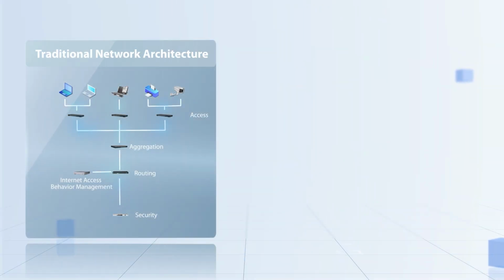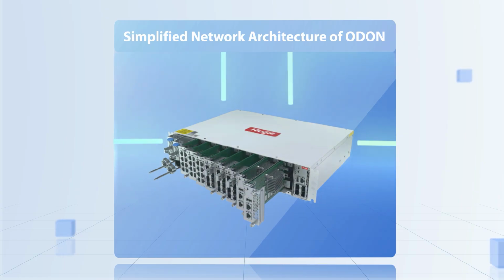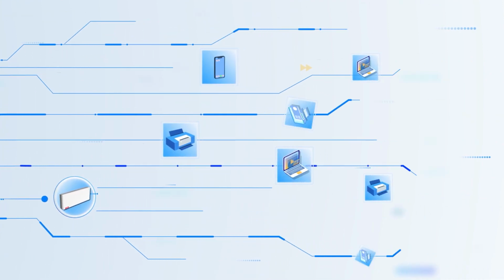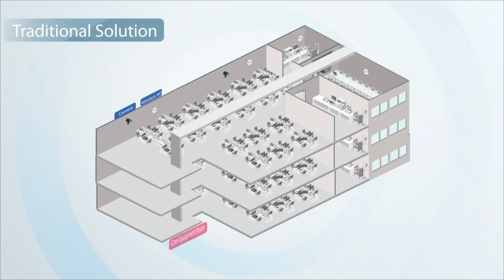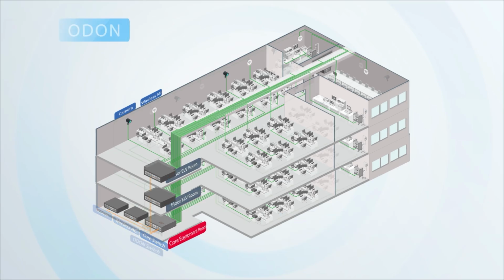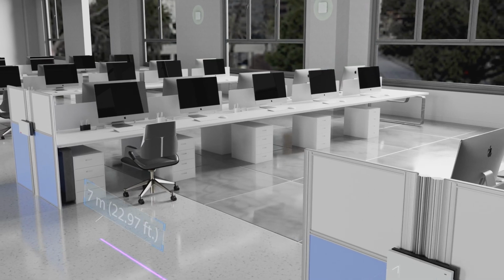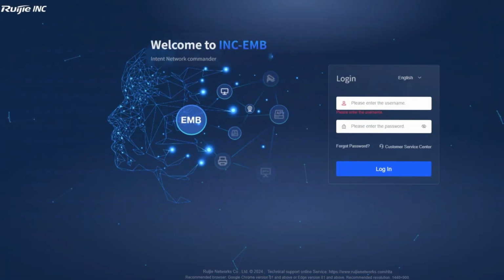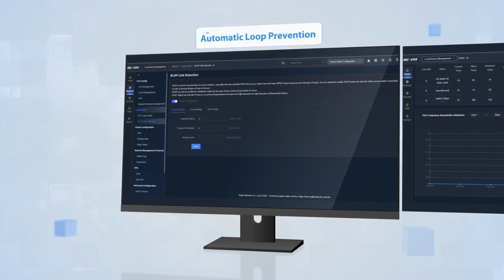One Device for One Network (ODON) 2.0: Revolutionary Simplified Architecture for Modern Campuses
Small and medium-sized campuses often struggle to balance performance with construction costs. Ruijie ODON 2.0 solves this by consolidating an entire network into a single master device, revolutionizing on-premises deployment.

The Pillars of ODON 2.0 Solution:
🏗️ Simplified Architecture: Replace core switches, firewalls, and routers with one multifunctional master device. This centralized approach enables zero-touch provisioning and plug-and-play simplicity for all access points and switches.
💰 Drastic Cost Reduction: Slash device investment by over 50%. By optimizing deployment, you can reduce total cabling by 80% and shorten construction time by 40%, leading to a 30% reduction in total TCO.
📊 Instant Management: No separate servers required. The embedded platform provides automatic topology generation and full network-wide status visualization in just one second.

Simplify your digital upgrade today.